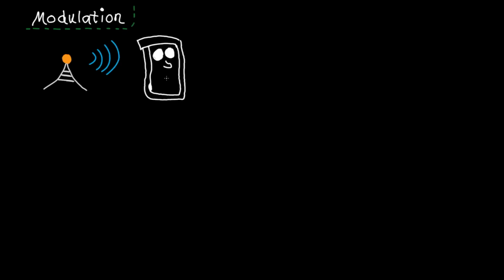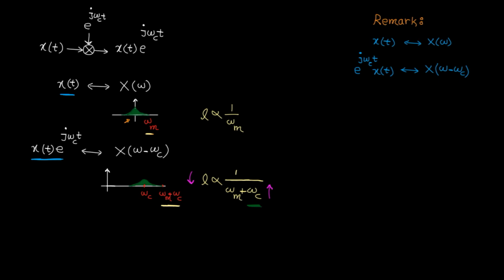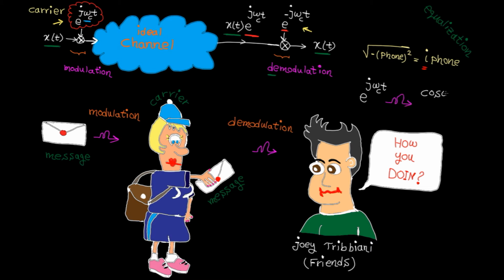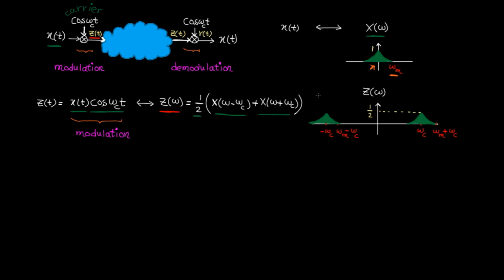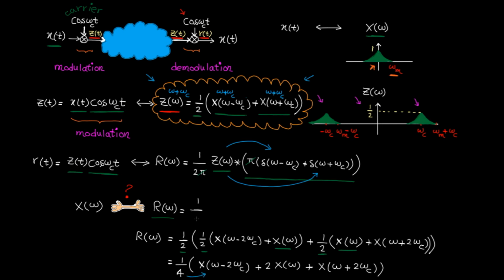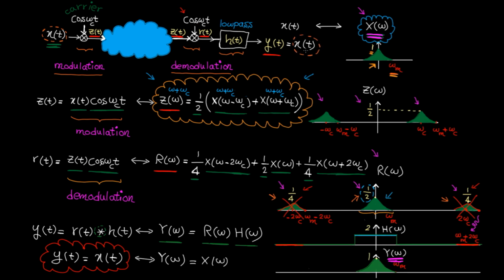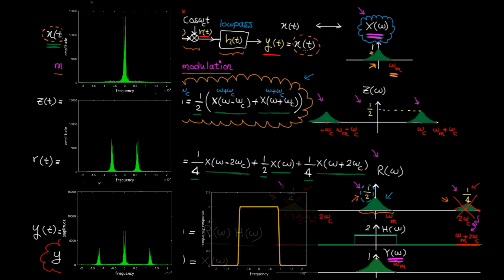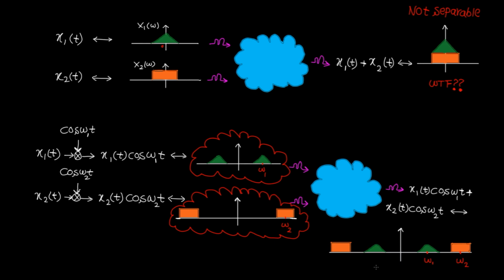Frequency domain – tutorial 10: modulation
In this video, we learn about modulation technique which is commonly used in communication systems to send information from transmitter to receiver. The following materials are covered:
1- why modulation is needed in practice
2- how to recover the original signal using de-modulation
3- the math behind modulation and de-modulation
4- modulation and de-modulation in action using a music example
5- how modulation technique enables several radio stations to simultaneously transmit information

Learn Signal Processing 101 in 31 lectures covering time, frequency and Laplace domain in about 8 hours all together:

References:
[1] Alan V. Oppenheim, Alan S. Willsky, S. Hamid Nawab, Signal & Systems,  2nd Edition, Prentice-Hall, NJ, USA, 1996.
[2] Alan V. Oppenheim,  Ronald W. Schafer,  Discrete-Time Signal Processing, 3rd Edition, Prentice-Hall, 2009.
[3]  Michael D. Adams, Continuous-Time Signals and Systems, University of Victoria, Canada, 2013. Free textbook and lectures (courtesy of Dr. Michael Adams):